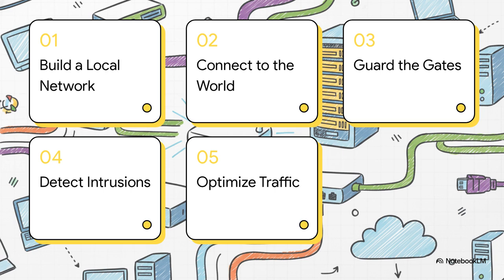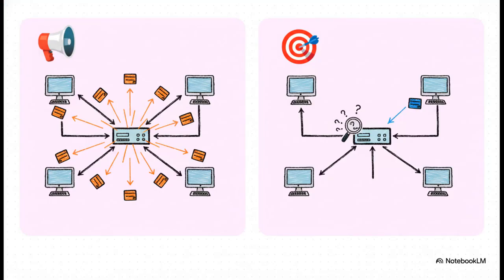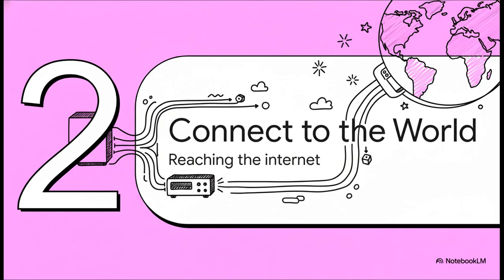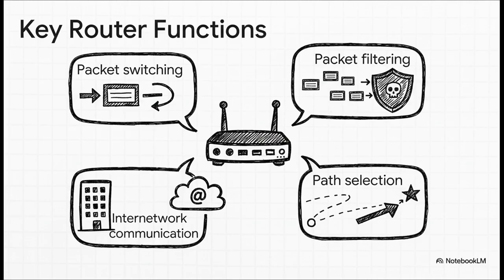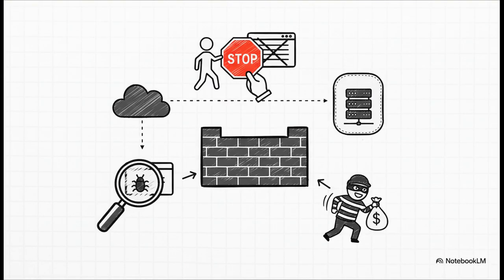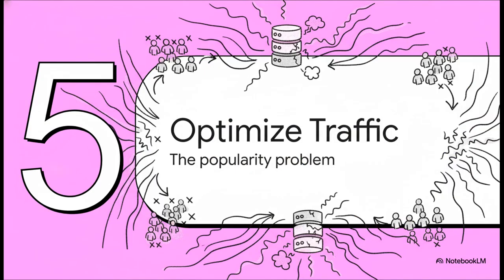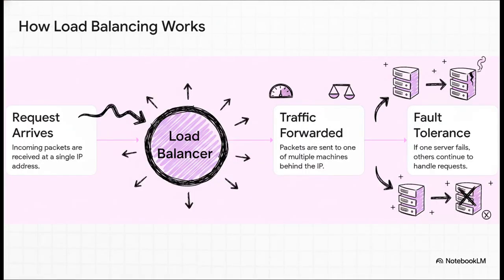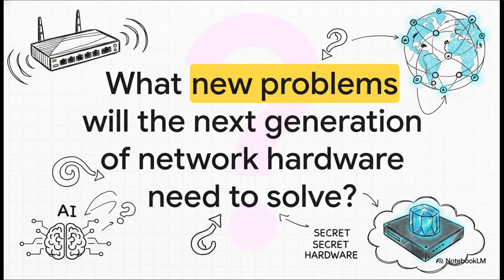Network+ Cert Video 6: Hardware Types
Here we cover hardware of all types, so you're familiar with exactly how things work from your home to a data center.

I recommend getting the official Comptia Network+ book